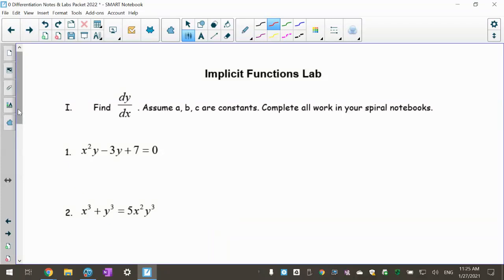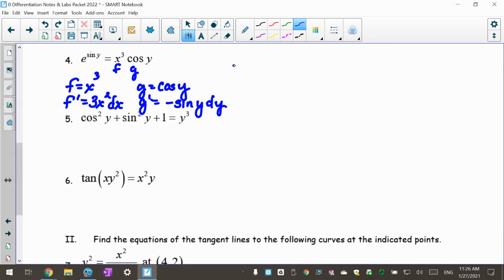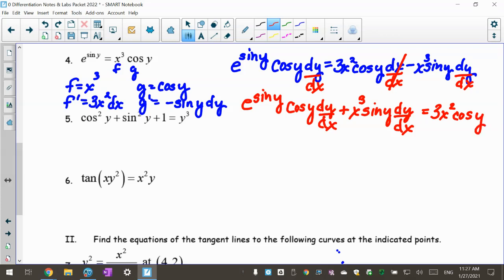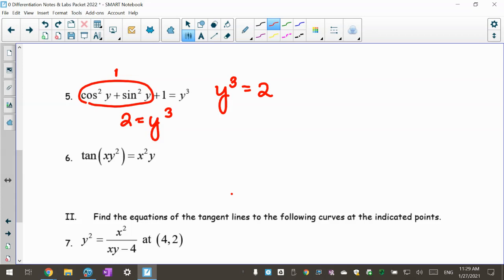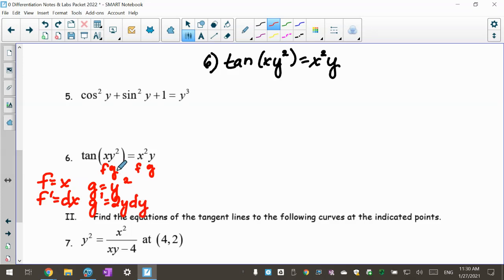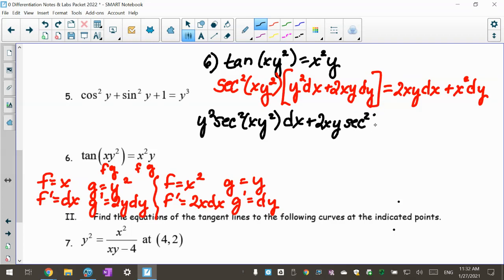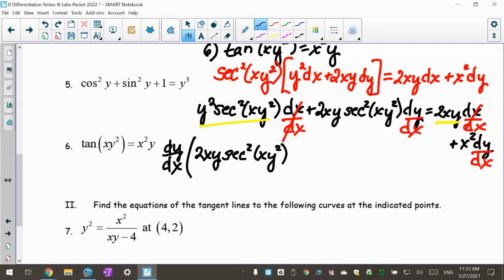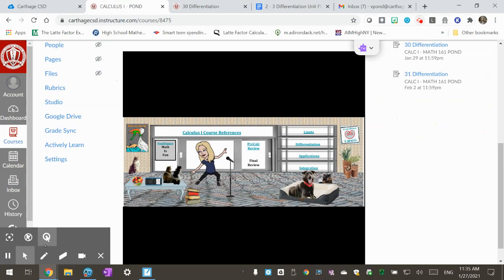Calculus I Implicit Functions Derivative Lab 4-6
Implicit Differentiation Practice #2